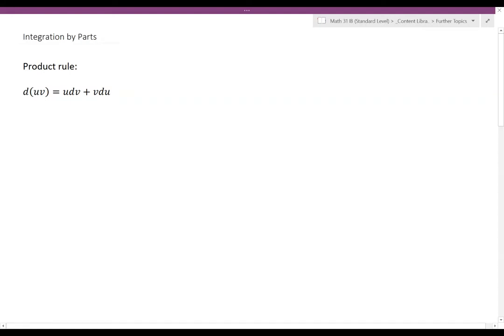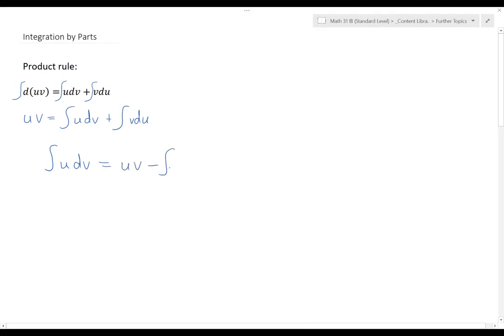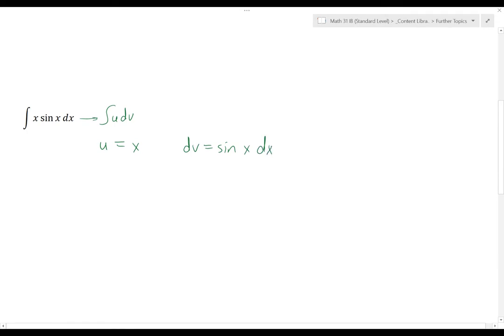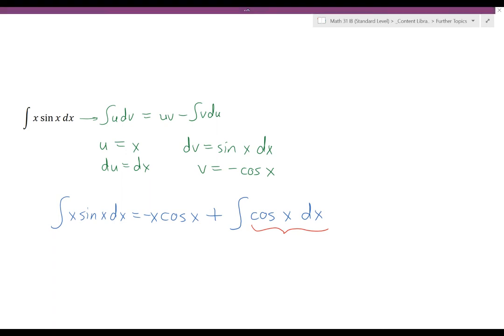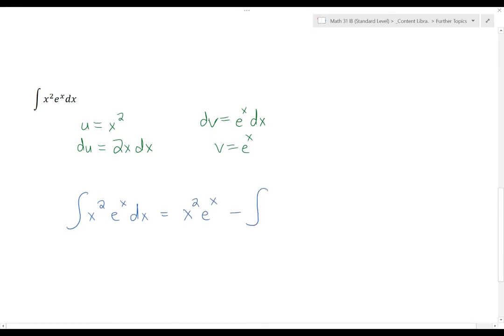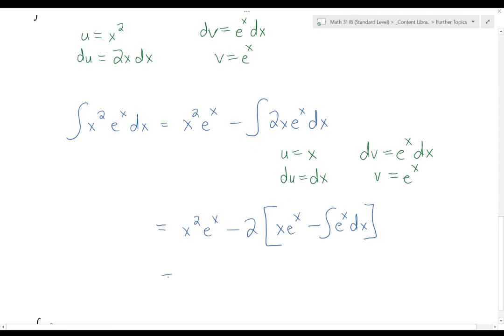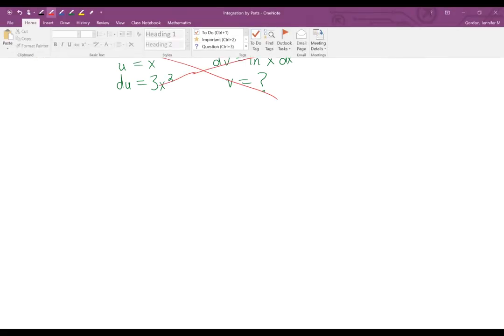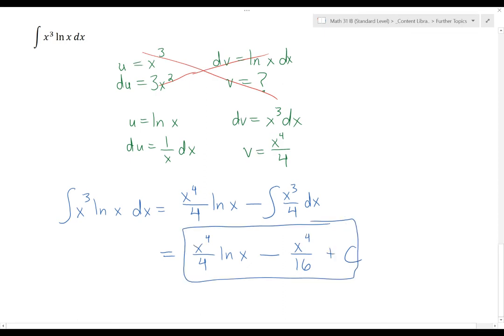Integration by Parts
Math 31 - Techniques of Integration
Lesson #1